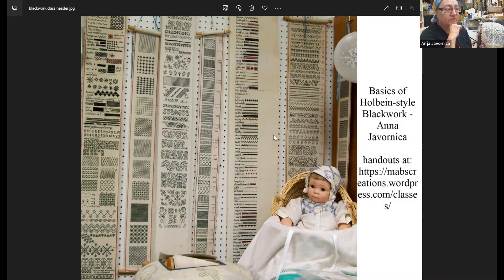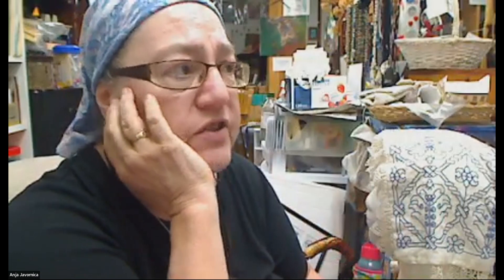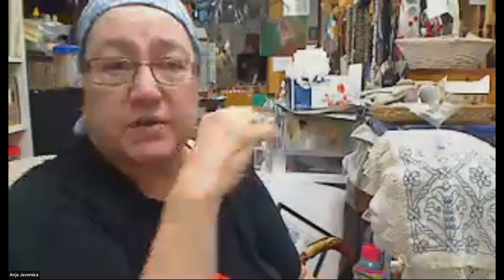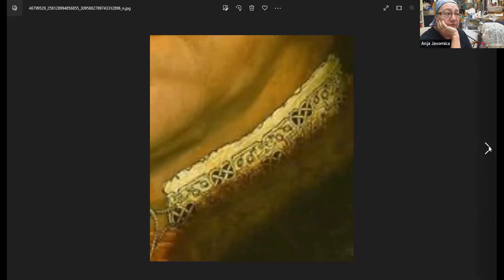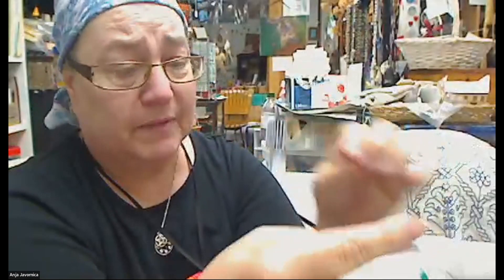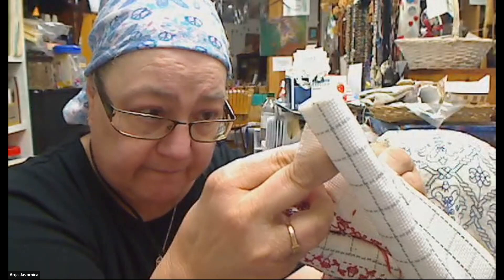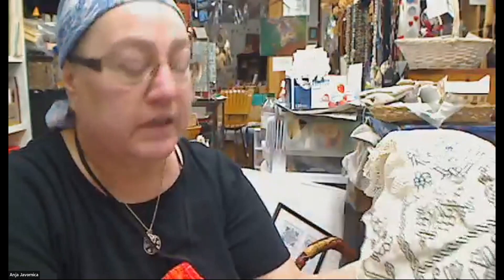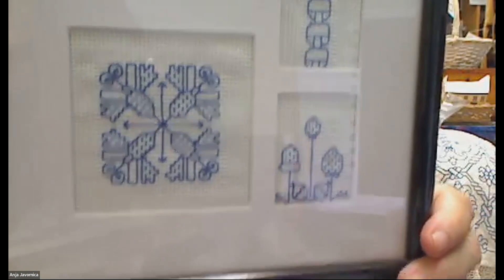Basics of Holbein-style Blackwork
Blackwork is a simple technique with complicated patterns. We start with “what is this technique?” and look at some history and portraits of how it was used in period, then go on with the basic stitch, learn how to do a few patterns, and also some of the tricks for starting and ending your thread.
You will work the basic stitch, a simple line stitch, a simple side-trips stitch and a fill stitch at the very minimum. We can start with how to thread a needle!
Includes the basic stitch, several patterns in a graded presentation, plus patterns for further stitching.
You will need to have:
• a skein of floss or spool of sewing thread in black or other dark color
• a piece of Aida fabric 3x5in minimum (I start everyone on Aida, and will explain why during the class….yes, even if you’re an expert, honestly!)
• snips or scissors
• Good light
• Thimble, support gloves or whatever else is necessary for your comfort.
You do *not* need a frame or hoop! This is worked in-hand.
This class leads into a “So you’re no longer a beginner at Blackwork? What’s next?”"
class handout THERE IS NO FEE!